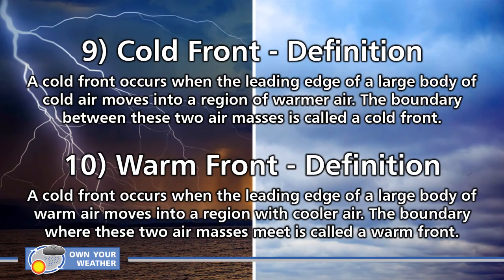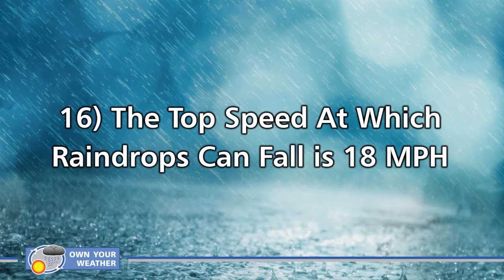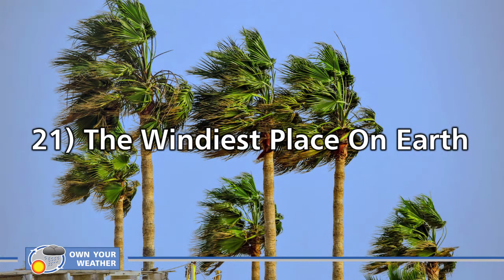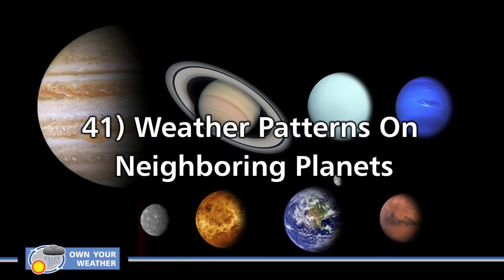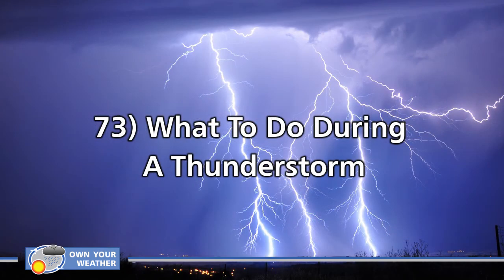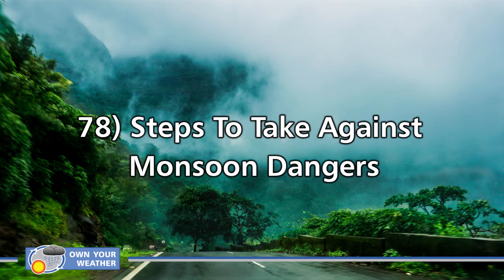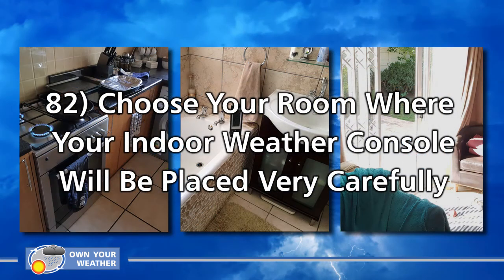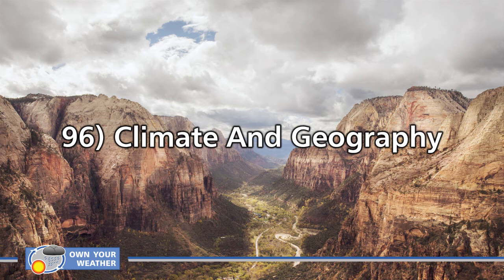101 Weather And Home Weather Station Facts & Tips You Need To Know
Very often, we are looking for specific answers to specific questions, especially when it comes to the weather and weather-related topics like home weather stations.

Just as often, though, we are not looking for anything specific but would simply like to browse through some random information about a general topic and, in the process, maybe stumble across something very exciting.